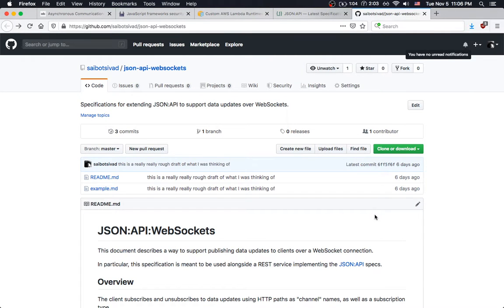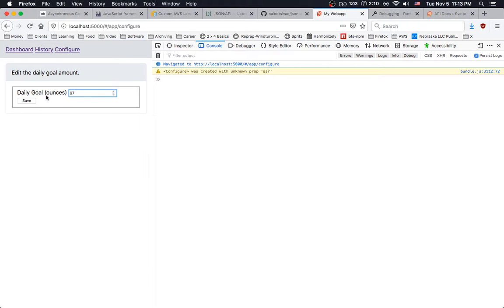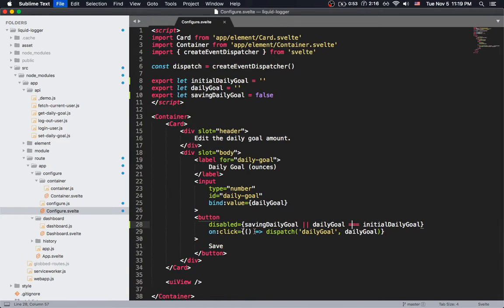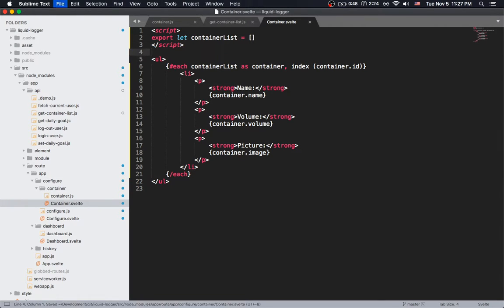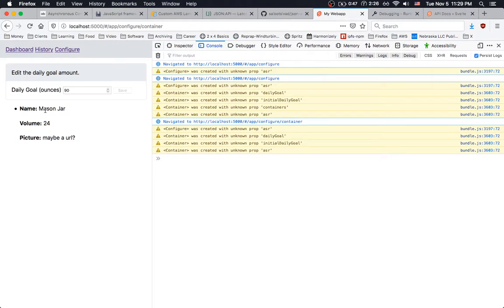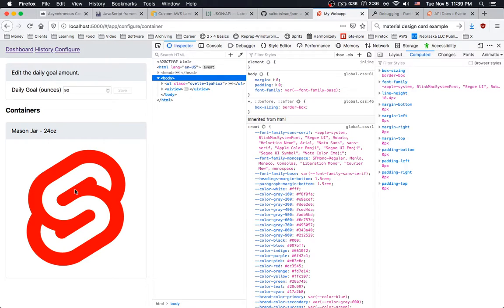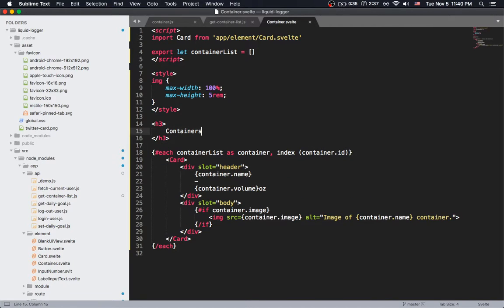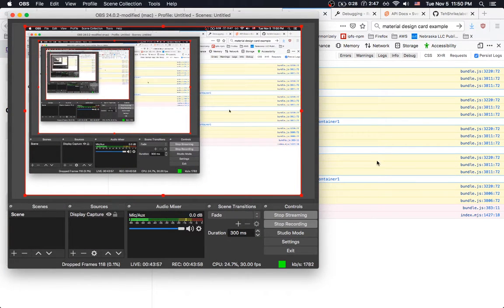Live Coding: Lists in Svelte3